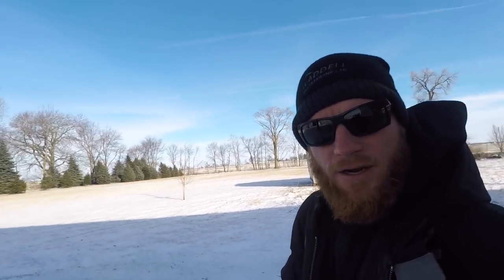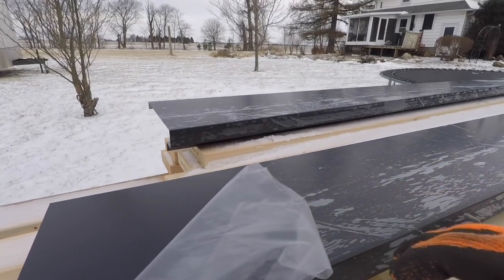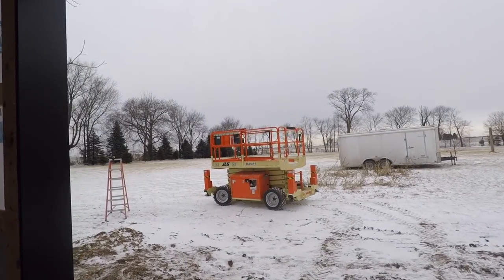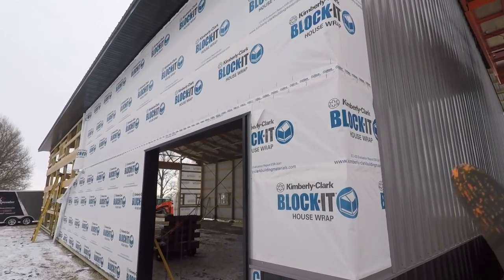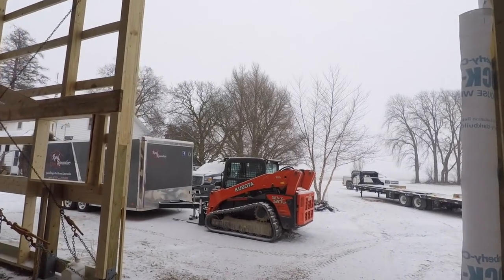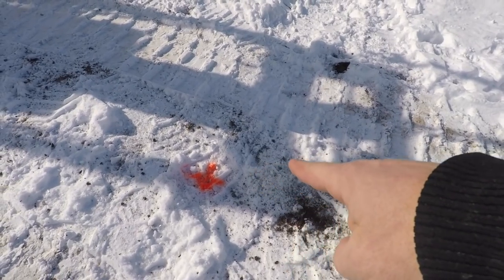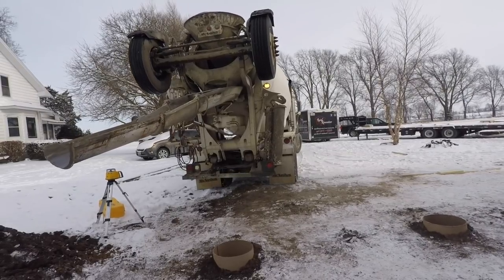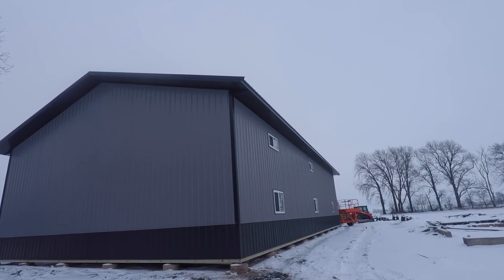Family fun Barn Video 8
In this episode, we show up to the job site after a weekend of snow. It wasn't too bad, and we were excited to keep moving along on the side wall steel. I show you a little bit how we install our trims around our overhead doors, and we make a good attempt at covering up the exterior.